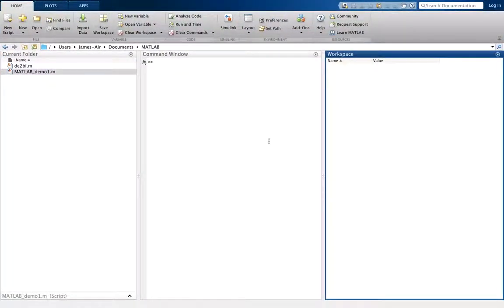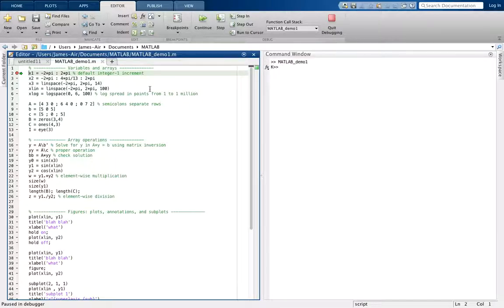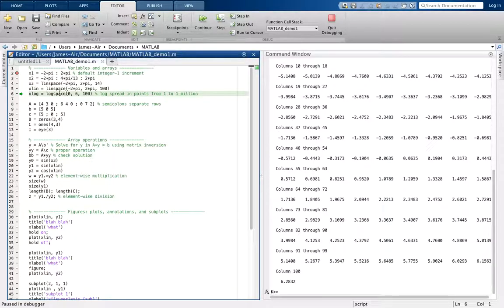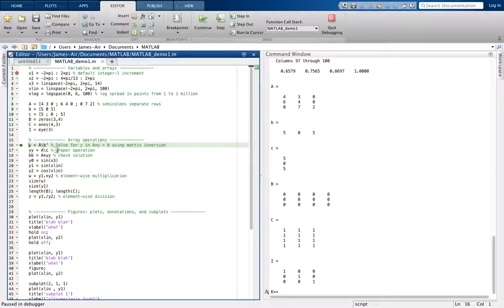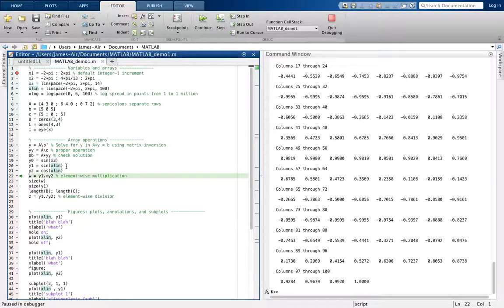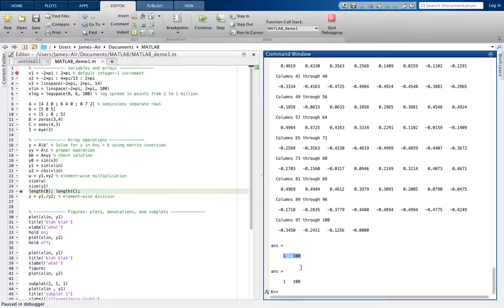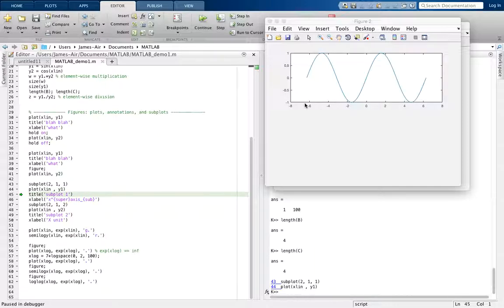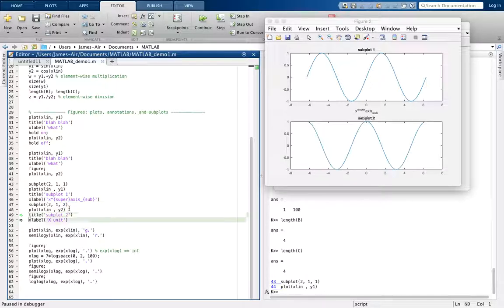MATLAB Intro - Arrays, Figures, Plots, etc.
For the absolute beginner.

Contents:
1- Decluttering your workspace (0:08)
2- Command window vs. writing scripts using the editor (0:20)
2- Debugging with breakpoints and conditional statements (1:01)
3- Arrays (1:43)
4- Linear array incrementation using linspace (2:39)
5- Logarithmic array incrementation using logspace (3:15)
6- Multi-dimensional arrays (3:43)
7- Array of all zeros, all ones, and identity matrix (4:03)
8- Array operations, including common mistakes (4:15)
9- Counting elements in array using size and length (6:52)
10- Plotting data (7:35)
11- Interactive vs. programmatic plot modifications (7:45)
12- Add new data to same plot figure using hold on (8:00)
13- Create new figure without overwriting previous figure (8:18)
14- Create multiple subplots within same figure (8:49)
15- Superscripts and subscripts (9:12)
16- Semilog plots along x or y axis, and log-log plots (10:37 to end)